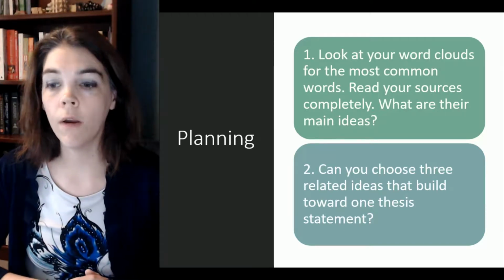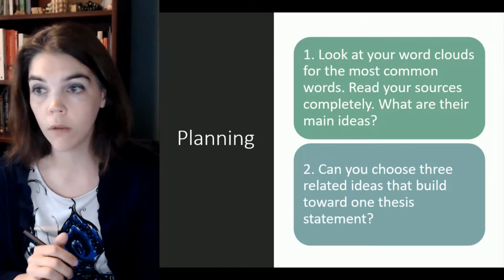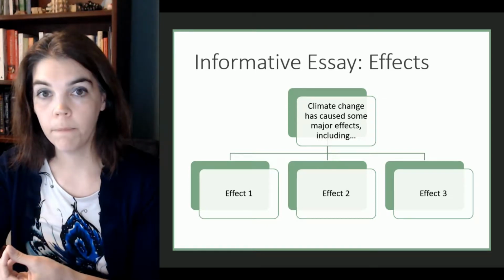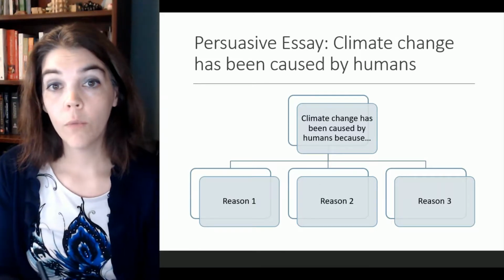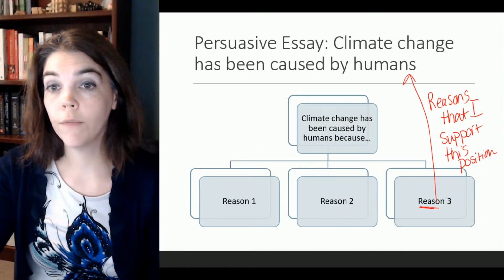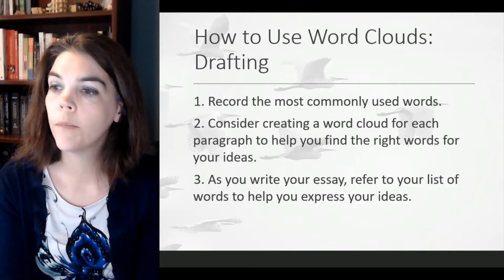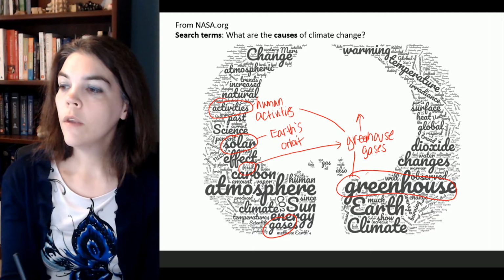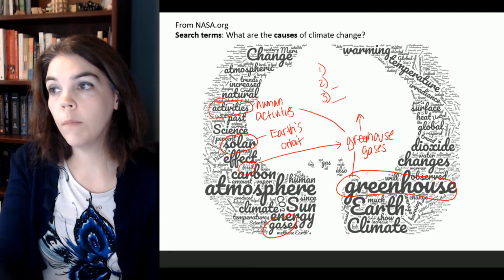Help Me Start Writing: Climate Change Planning (Part 2)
In this second video in the Climate Change series, we'll talk about how to plan different types of essays about this topic. Writing can be difficult, but when you plan your ideas ahead of time, it's easy to keep writing when you finally sit down to write.